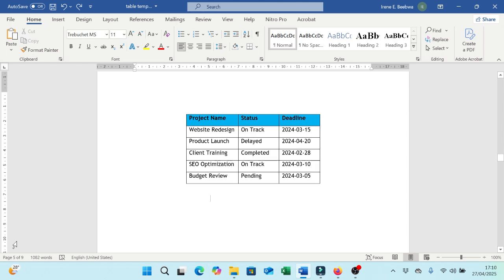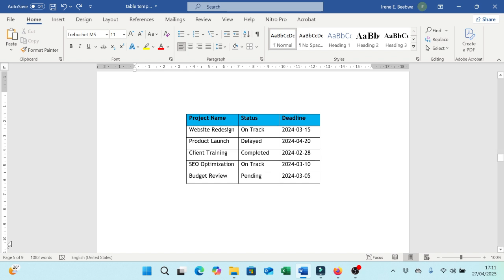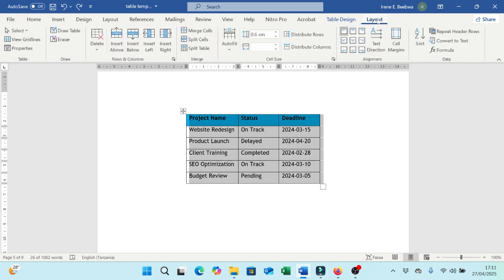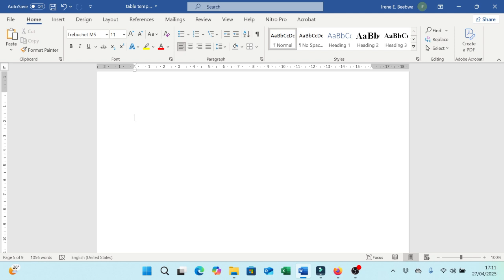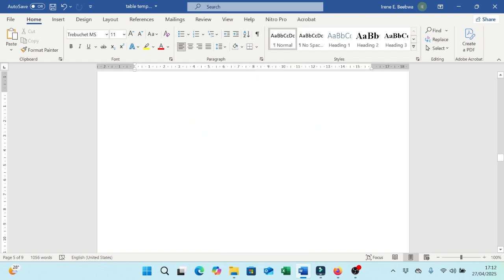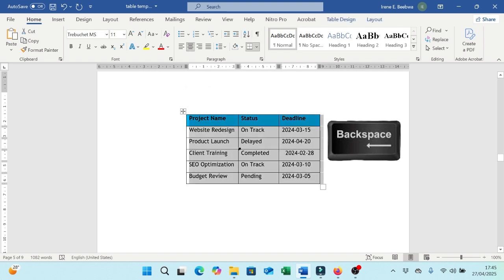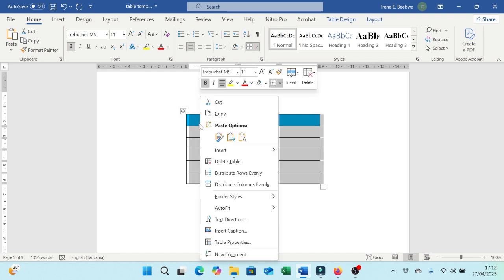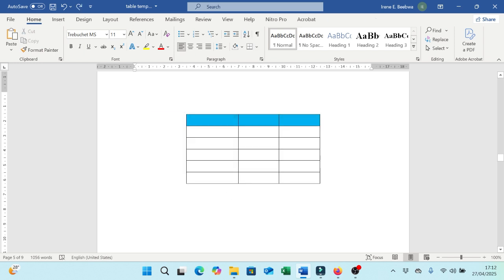How to Delete a Table in Ms Word |3 Easy Methods (Fast & Simple)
Learn three simple ways to delete a table in Microsoft Word!
In this step-by-step tutorial, you'll discover how to remove tables using the Layout tab, right-click options, and the Backspace key.
Plus, find out why pressing the Delete key alone won't remove the entire table!

Timestamps:
00:14 - Intro
01:02 - Method 1: Using the Layout Tab
01:15 - Method 2: Right-Click to Delete
01:51 - Method 3: Pressing Backspace
02:26 - Important Tip About the Delete Key
02:44 - Wrap up